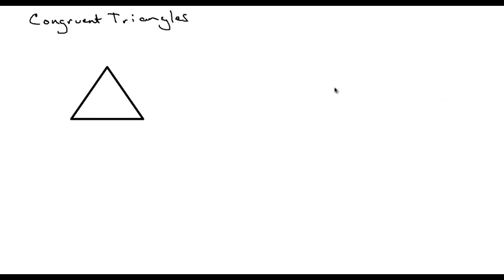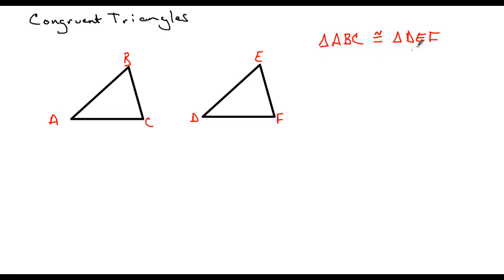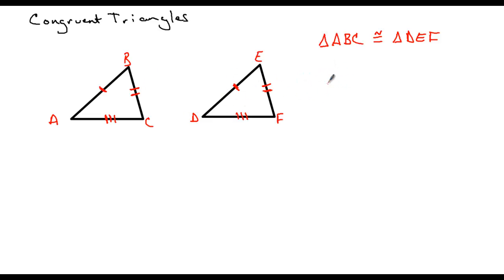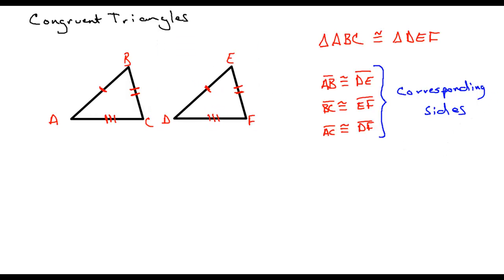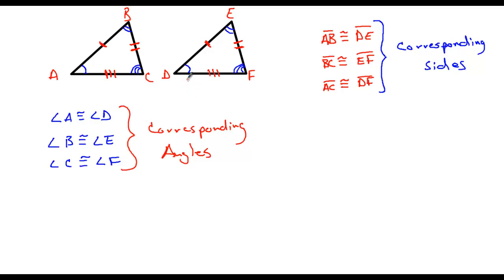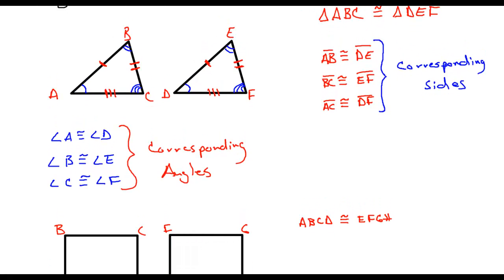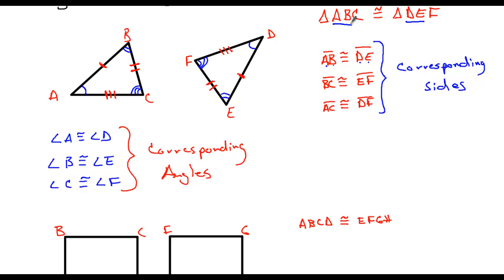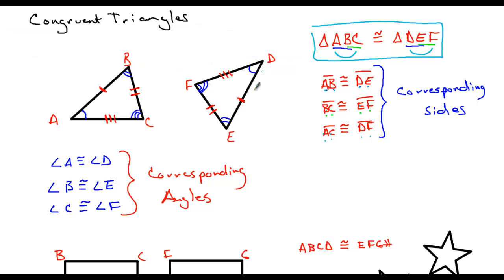Congruent Triangles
Corresponding Sides, Corresponding Angles